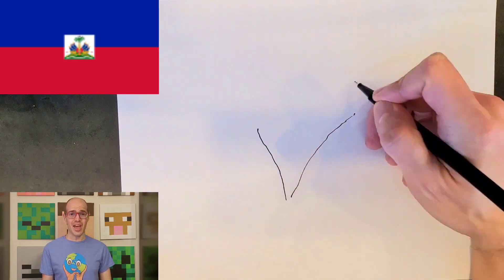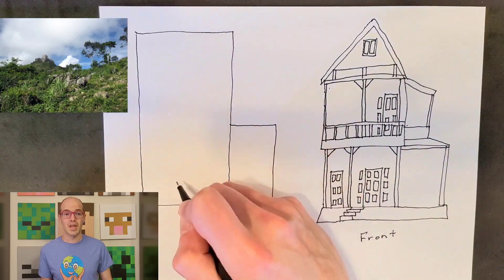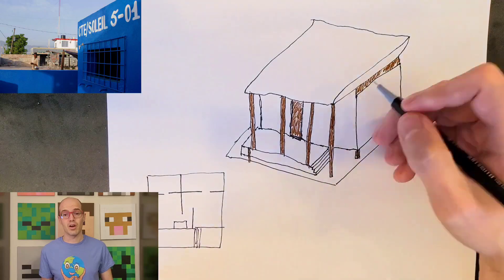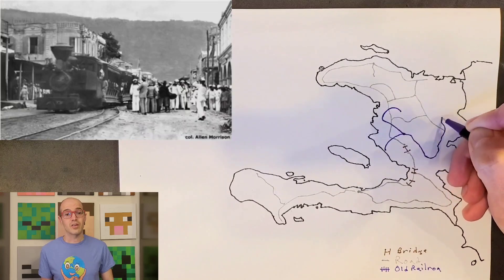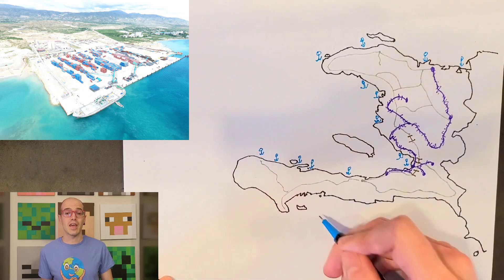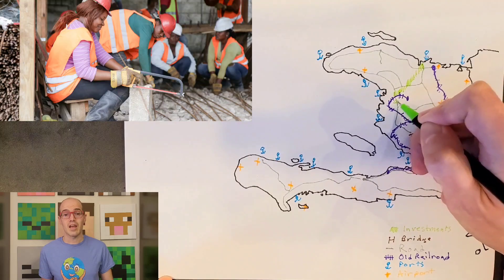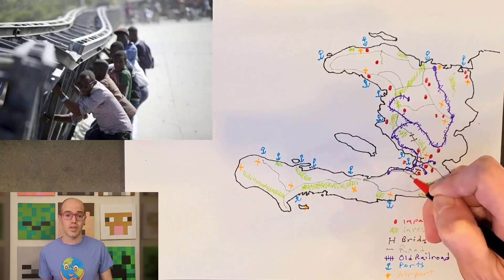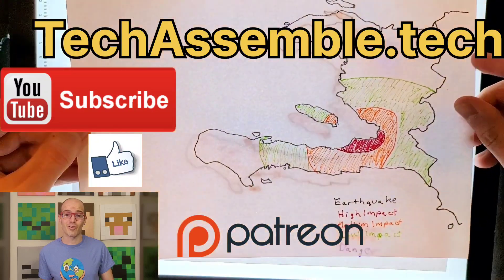A quick lesson on Haiti’s architecture and transportation! Cartography and Geography club:S3E3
Welcome back to the Cartography and Geography club! Today, we're setting sail for Haiti's architectural wonders and infrastructure adventures. Get ready to uncover more hidden gems than a pirate's treasure map! From historical landmarks to the twists and turns of modern transportation, we'll navigate through it all. And hey, if we get lost along the way, we'll just claim we're exploring uncharted territories! Plus, don't forget, you can even build your own map with us and submit it for this season's prize packs So, let's dive in and chart our course to learning!

Episode 2, Season 3 of Cartography and Geography Club.